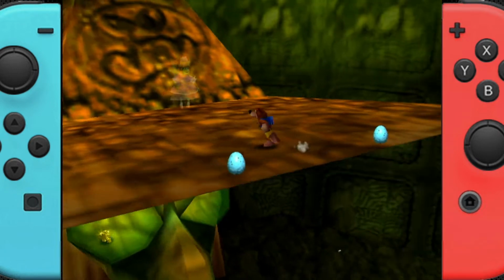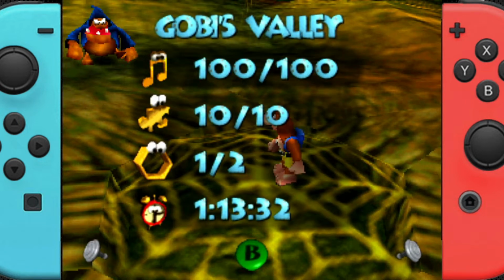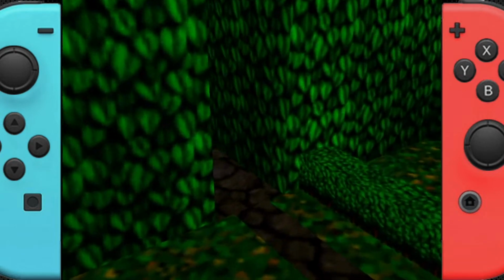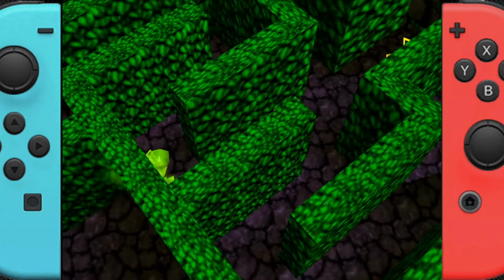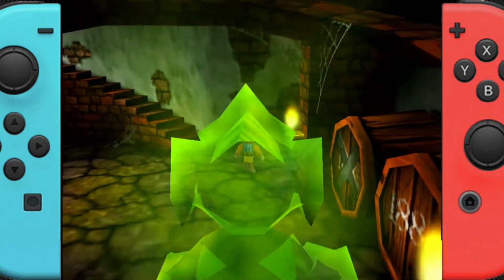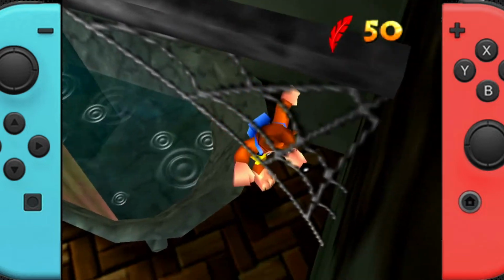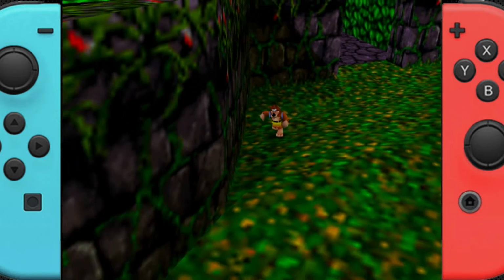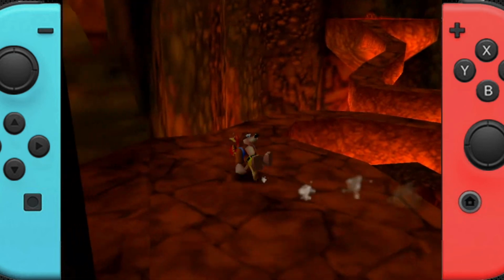Napper's All-Nighter | Let's Play Banjo-Kazooie #8 | Nintendo Switch Online (NSO) / Nintendo 64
Well, in a roundabout way

Today, on Let's Play Banjo-Kazooie, we go back into Mad Monster Mansion.

Who am I? I'm LP and these are my LP's. Thus, welcome to LP's LPs. I upload new Episodes of me, talking too much, while also playing Banjo-Kazooie on Nintendo Switch, every Thursday at 3:00PM Eastern Time.

From Wikipedia:

"Banjo-Kazooie is a platform video game developed by Rare and originally released for the Nintendo 64 console in 1998. It is the first game in the Banjo-Kazooie series and follows the story of a bear, Banjo, and a bird, Kazooie, as they try to stop the witch Gruntilda, who intends to steal the beauty of Banjo's younger sister, Tooty, for herself. The game features nine nonlinear worlds where the player must use Banjo and Kazooie's wide range of abilities to gather items and progress through the story. It features challenges such as solving puzzles, jumping over obstacles, collecting items, and defeating opponents.

Originally conceived as an adventure game named Dream for the Super Nintendo Entertainment System, Banjo-Kazooie was designed to appeal to players of all ages in a similar vein to Walt Disney Animation Studios films. The game was a critical and commercial success, selling nearly two million copies in the United States. It was praised for its detailed graphics, dynamic soundtrack, and intricate level design, with many reviews comparing it favorably to Super Mario 64. In 1999, it received two awards from the Academy of Interactive Arts & Sciences: Console Action Game of the Year and Outstanding Achievement in Art/Graphics.

Banjo-Kazooie was followed by a sequel, Banjo-Tooie, in 2000. The game was remastered for the Xbox 360 in 2008 and included in the Rare Replay compilation for Xbox One in 2015. It was added to the Nintendo Switch Online library of Nintendo 64 games on 20 January 2022, marking its first re-release on a Nintendo console."

Just to clarify, this is a clean letsplay, this is a let's play with no swearing - it's a family-friendly lets play(LP) because I'm a family friendly letsplayer. Or at least to the best of my ability. But... who even reads this far down into the depths of the descriptions, anyway?